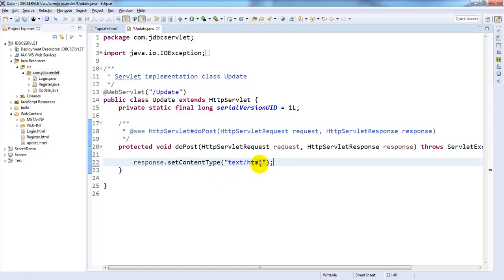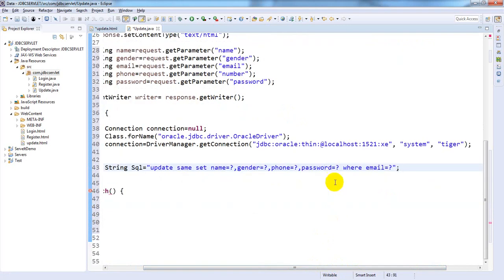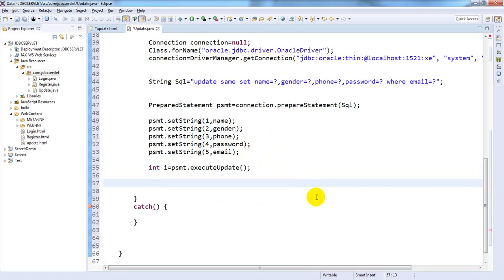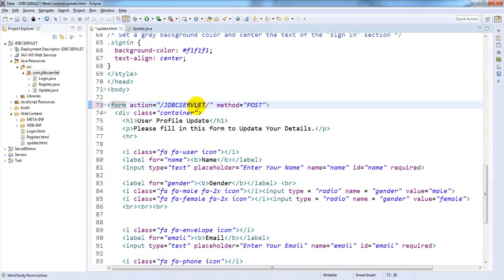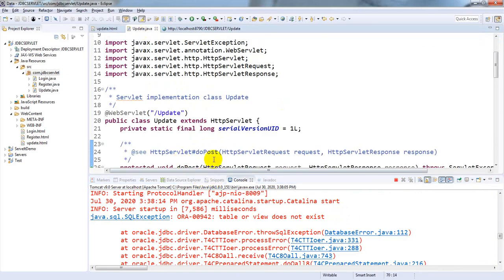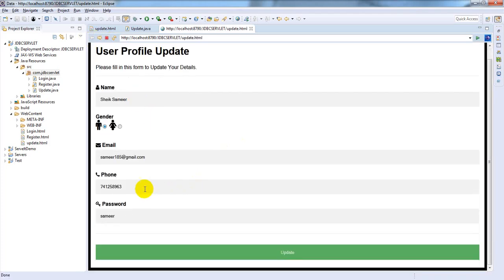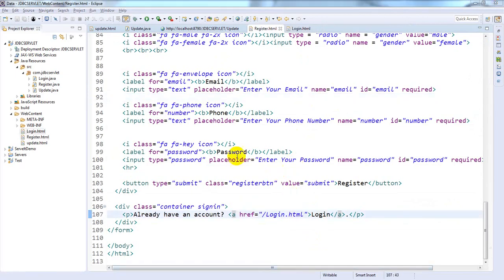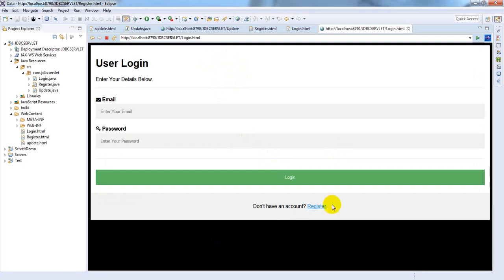4 Java Servlet Programming with JDBC Connection Part-4